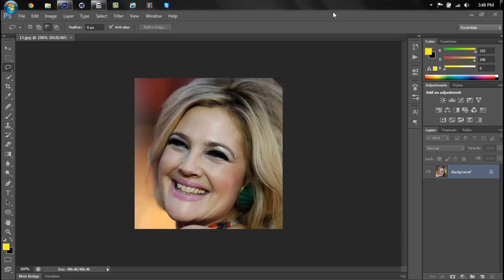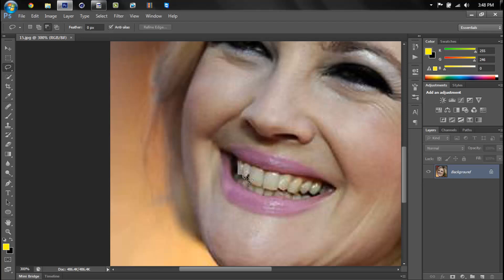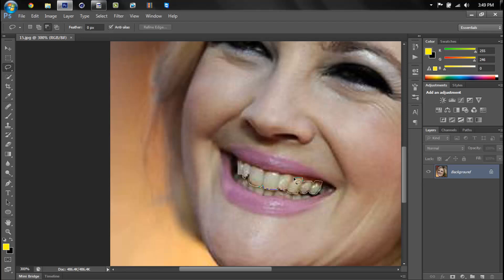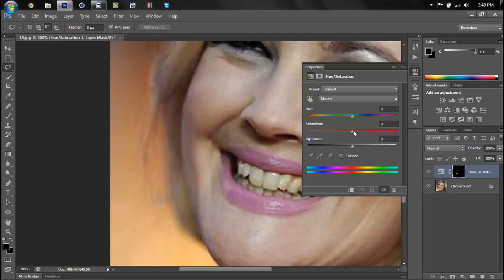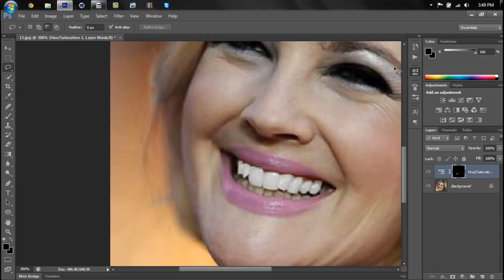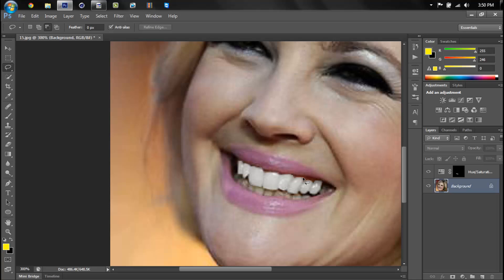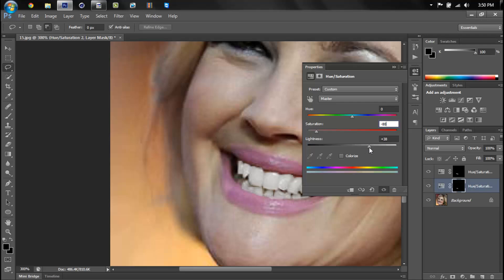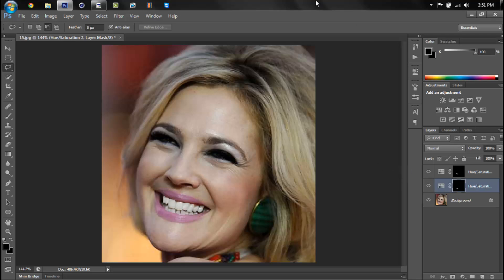Photoshop Tutorial | #3 - How To Whiten Teeth [Beginners Tutorial]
-OPEN FOR ALL INFORMATION-

Add Me On Skype: ZappzGFX